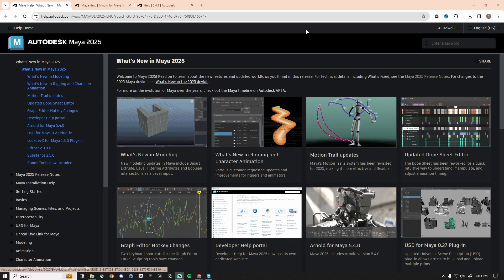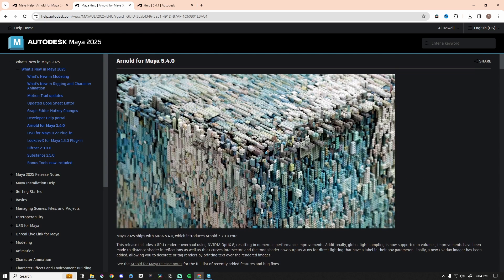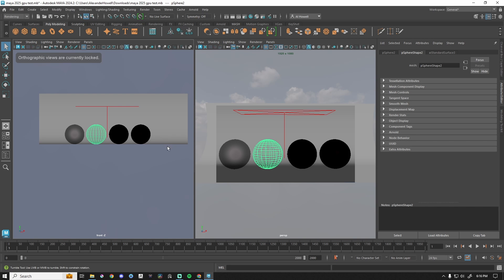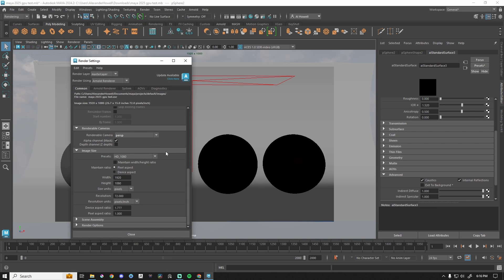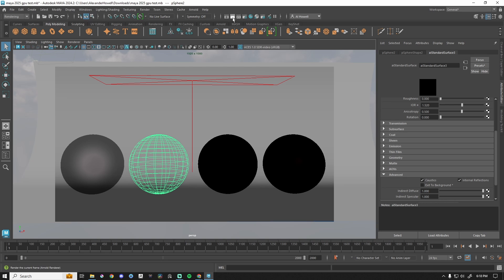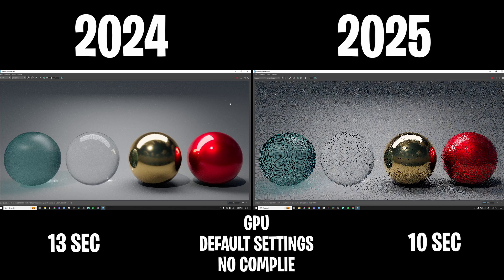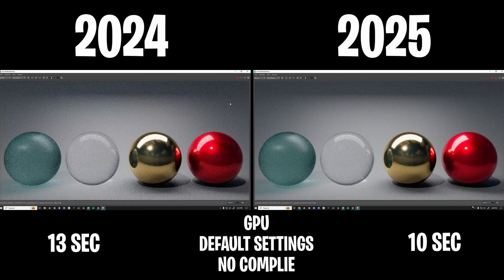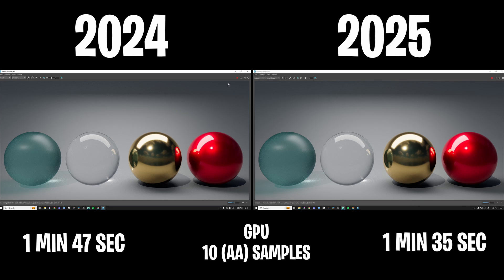Maya 2025 GPU vs Maya 2024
Today we are taking a look at improvements to GPU rendering in Maya 2025 and how it compares to Maya 2024